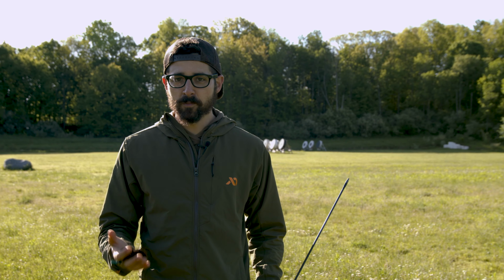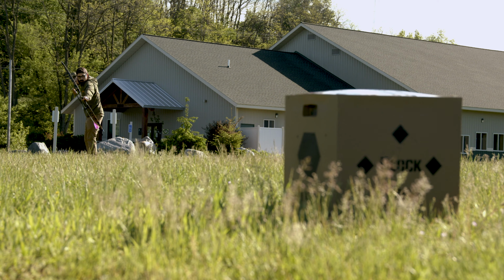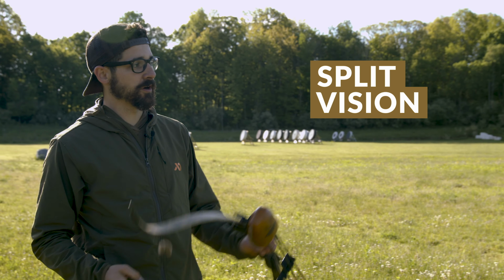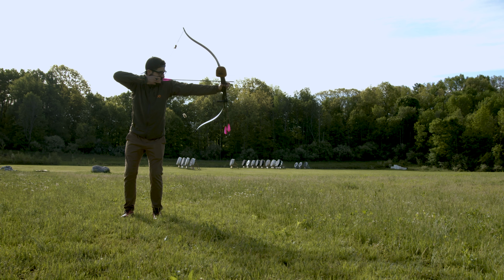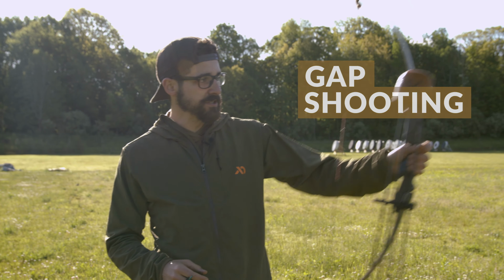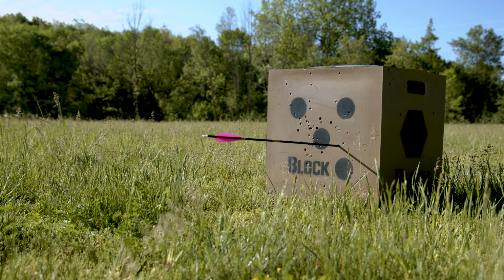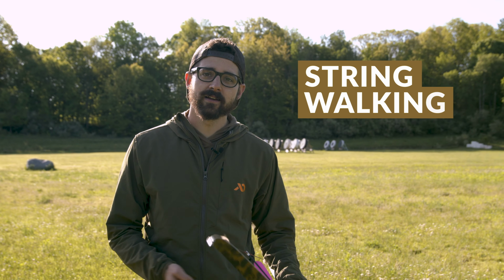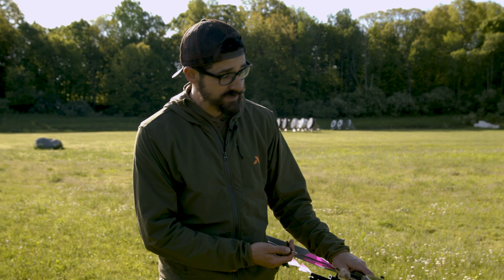Traditional Archery Aiming with James Zandstra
In this video, James explains the basics of Traditional Archery Aiming.

Topics
Intro 00:00
Instinctive 00:11
Split Vision 00:38
Gap Shooting 01:02
String Walking 01:40